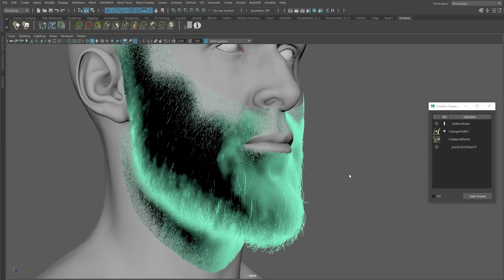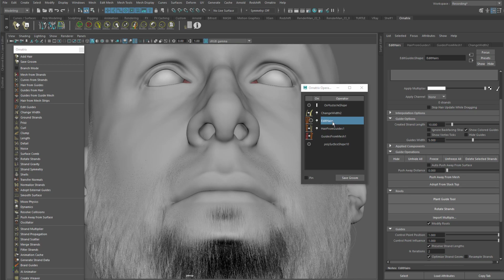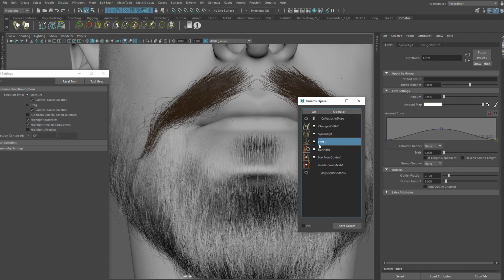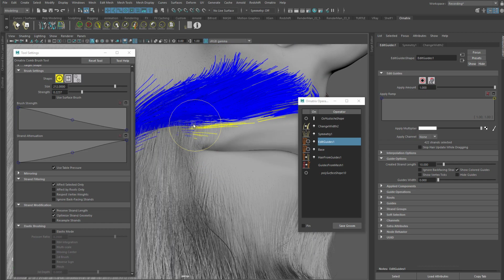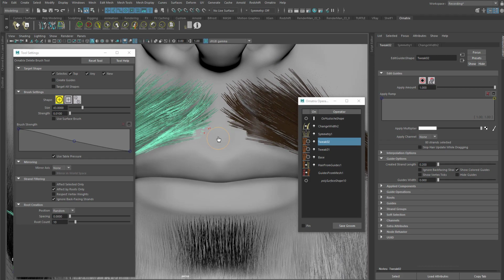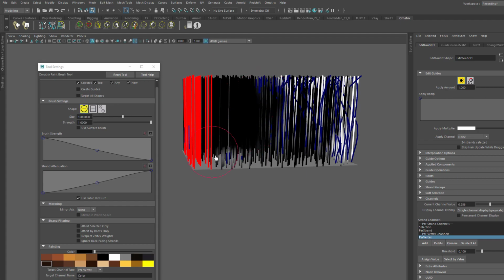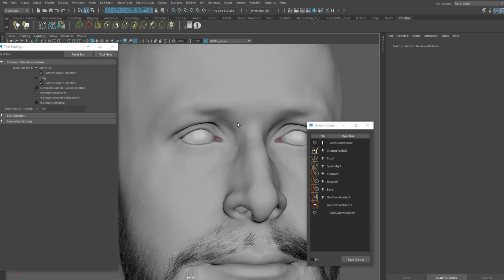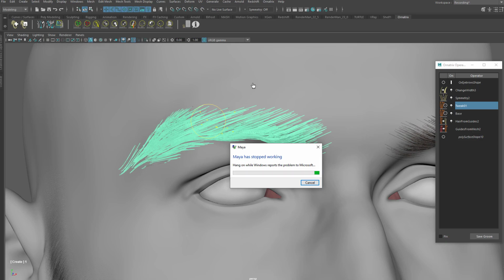Ornatrix Maya Live Stream: Creating Facial Hair part 2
n this session I continue with the facial grooming while testing some of the new features found in Ornatrix V3 Beta for Maya.

Being a beta, expect some bugs here and there. I hope you like it!